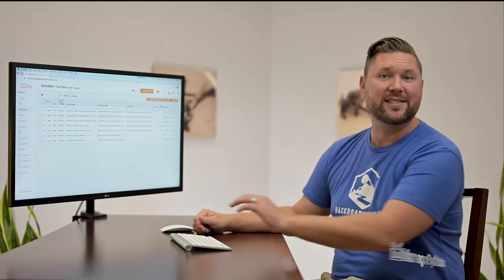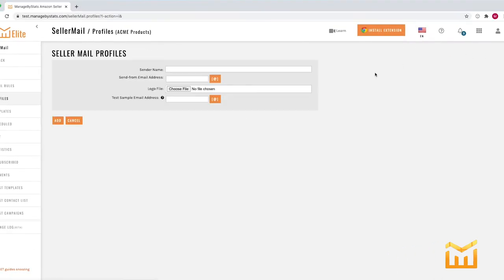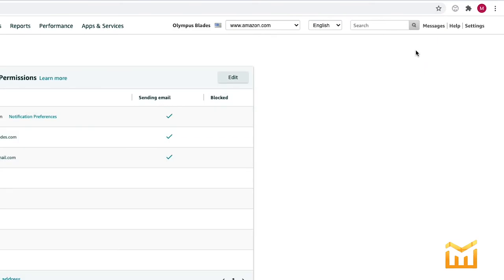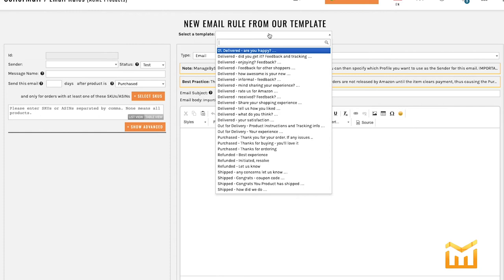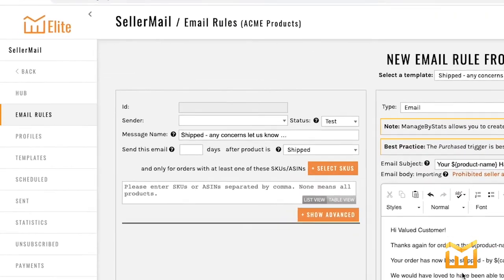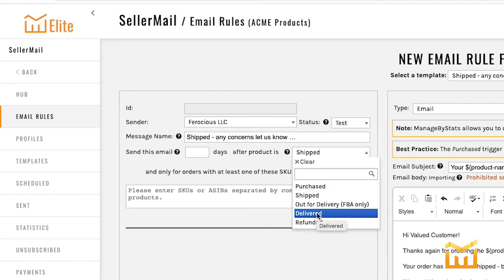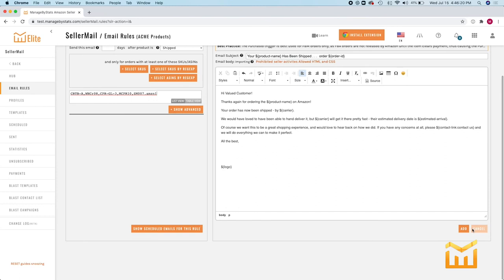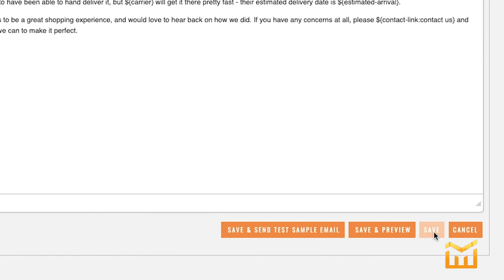Setting up Your ManageByStats SellerMail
Setting up your SellerMail account can be done in a New York minute!

In this video we cover (step by step) what actions you need to take to get your SellerMail connected to Amazon Seller Central and get your first email set up.

Do you have additional questions? Check out this video where we give you an overview of our powerful software:

Not using ManageByStats? Well give it a try for free! No credit card required. Get your 14 day trial here: